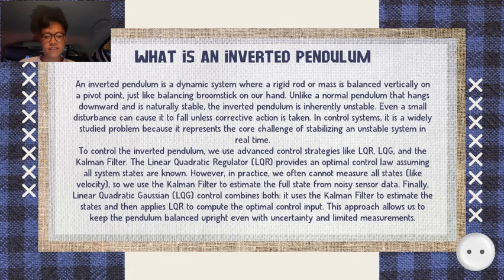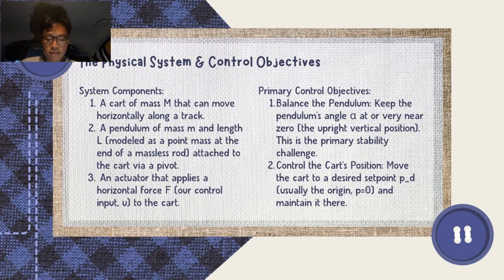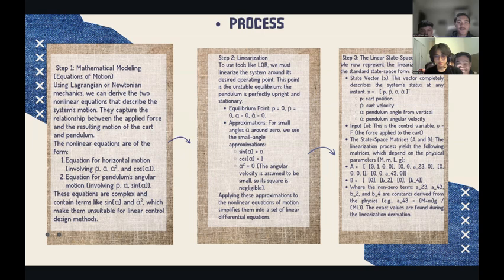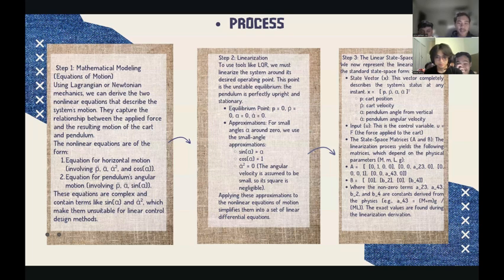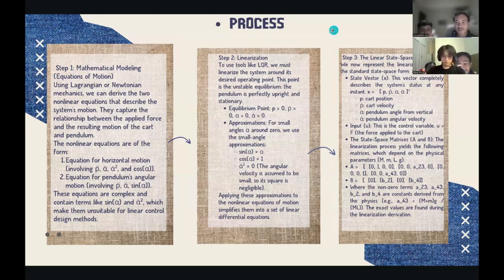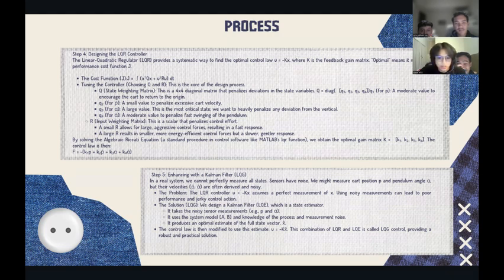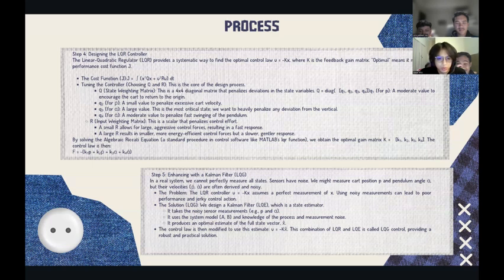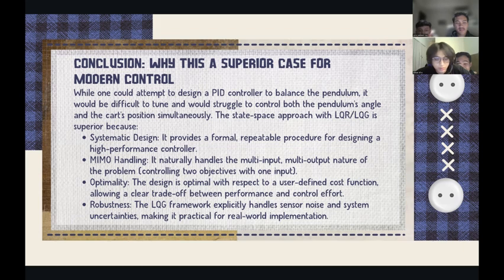Stabilization of an inverted pendulum using LQR control